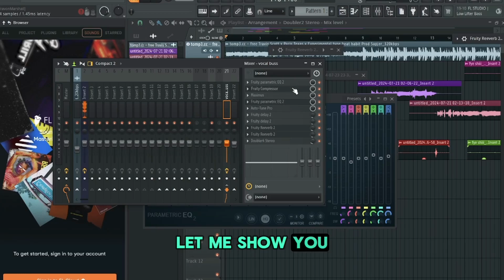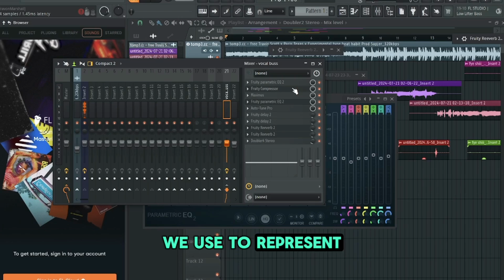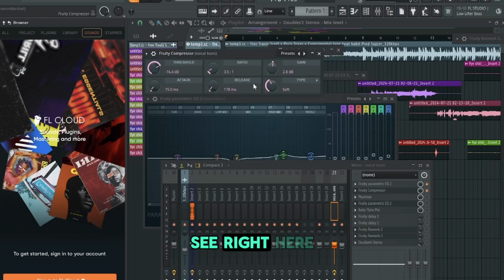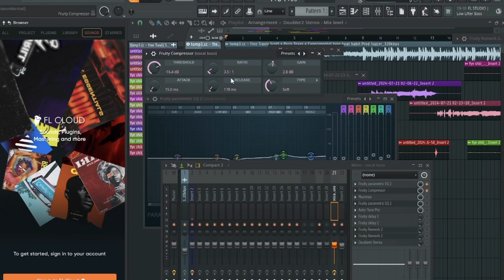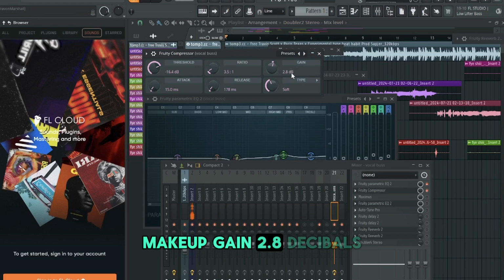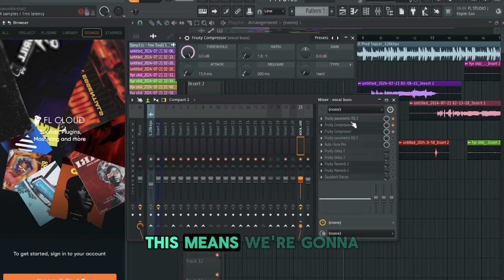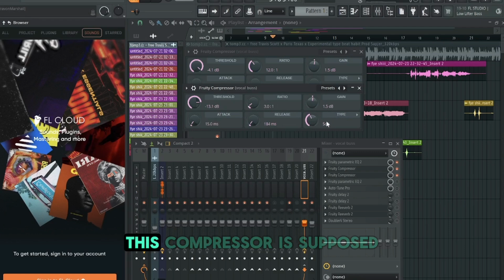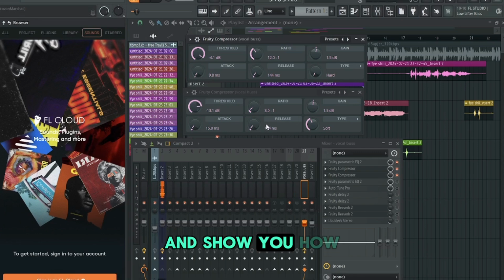THIS Is The Easiest Compression Tutorial on Youtube